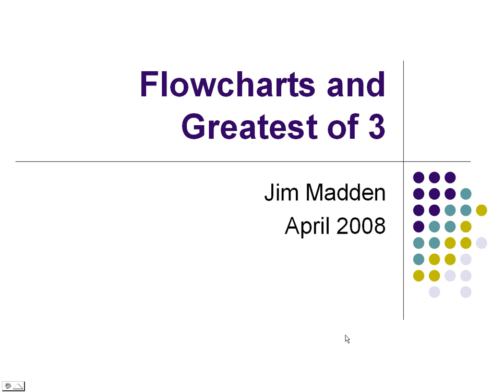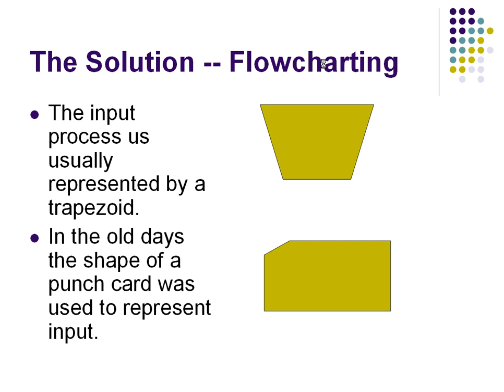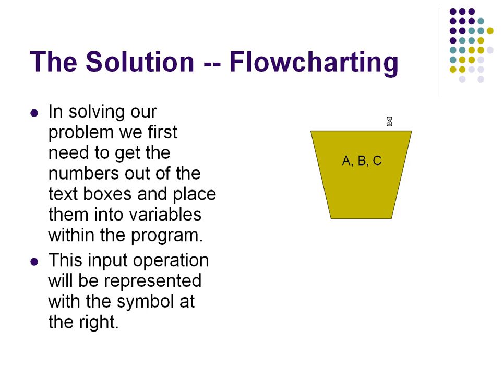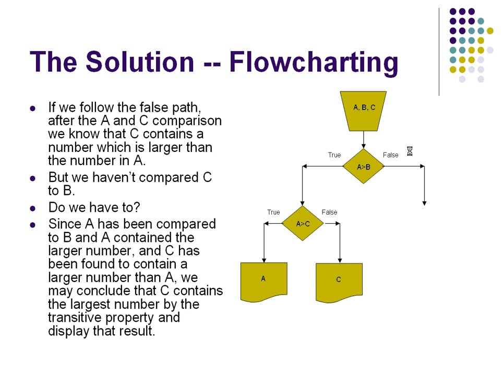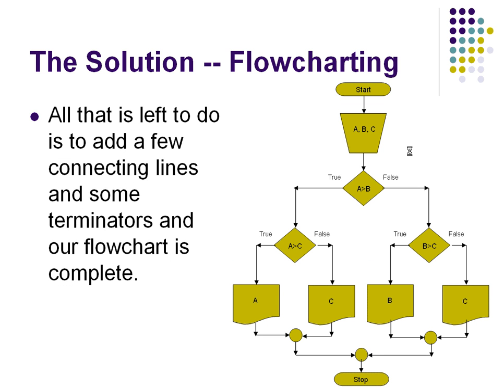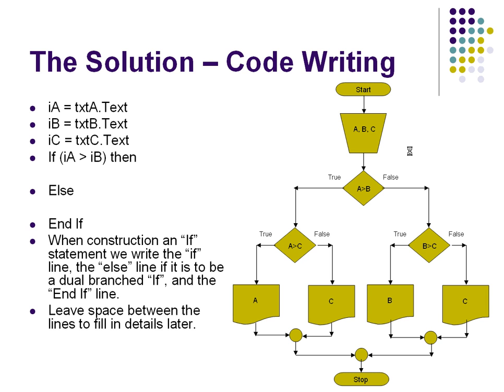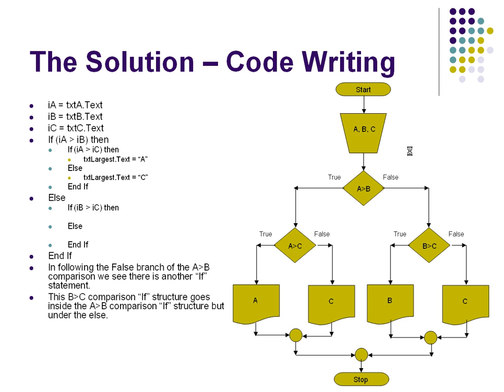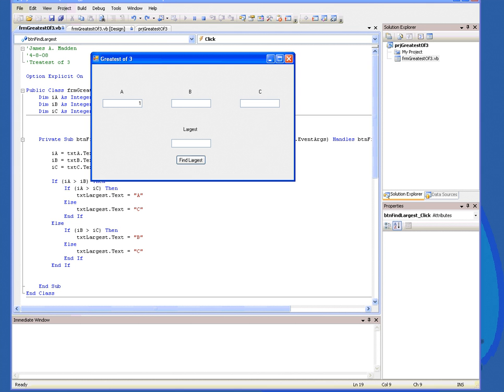Video 09 Intro to Flowcharting Greatest of 3